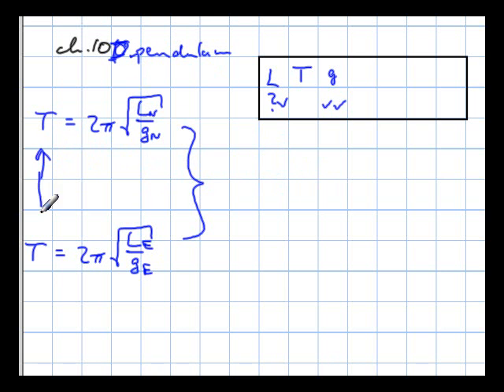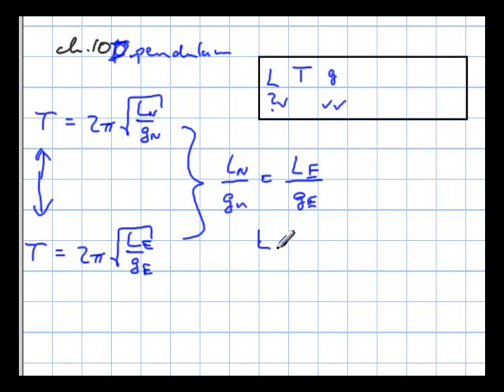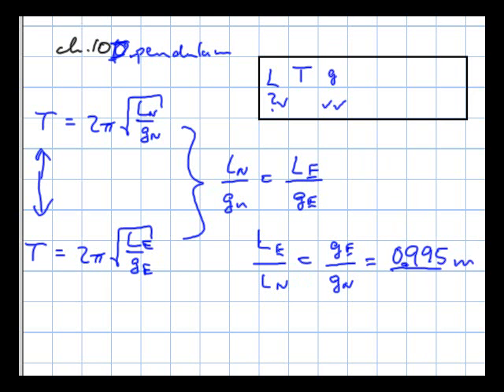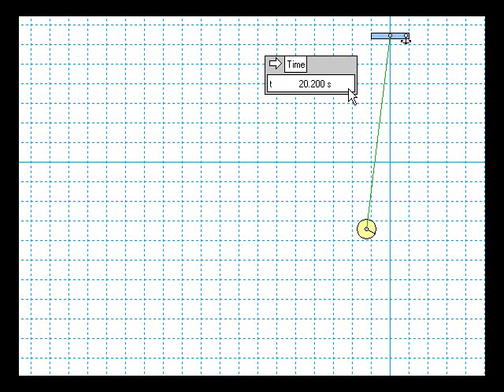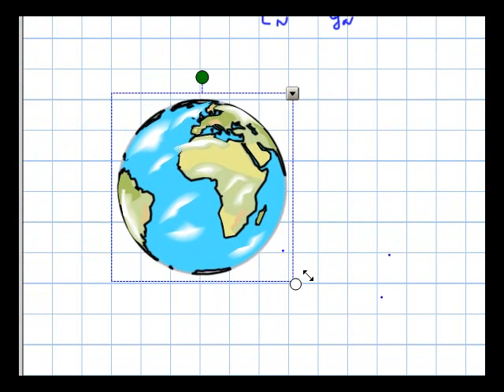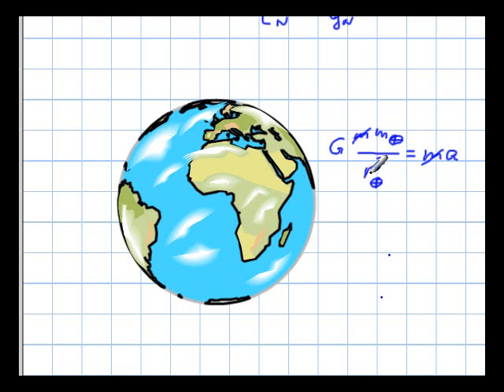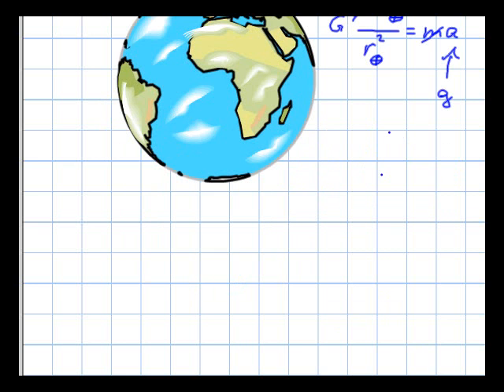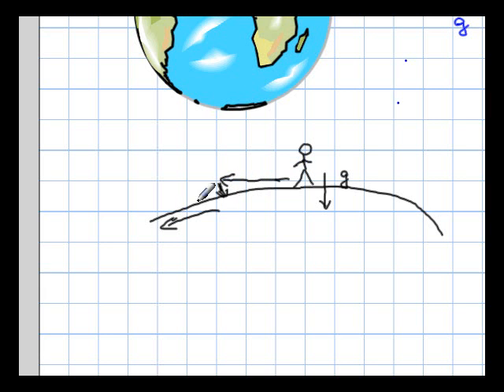Cutnell ch.10 problems D (finished) - 42 (pendulum)